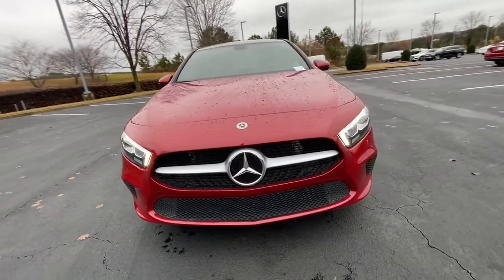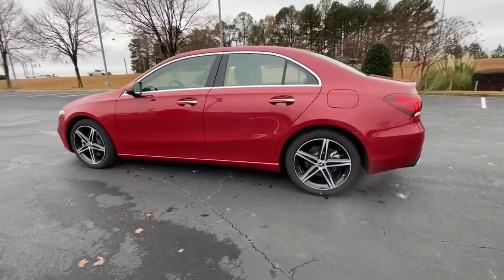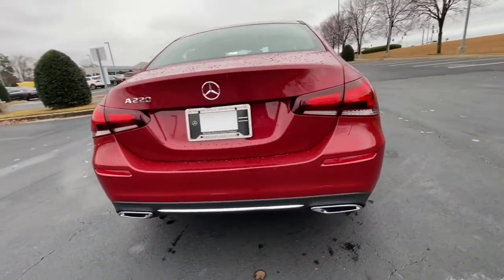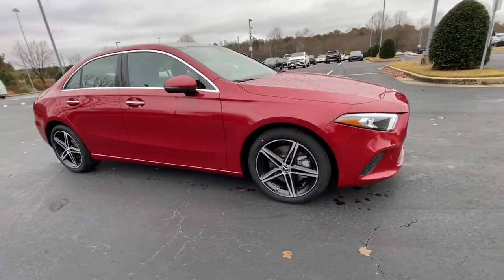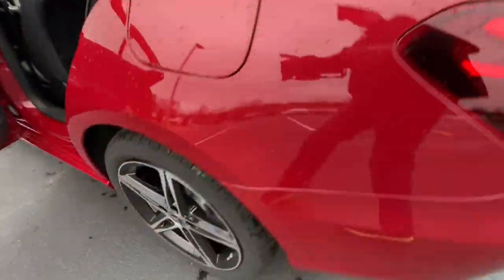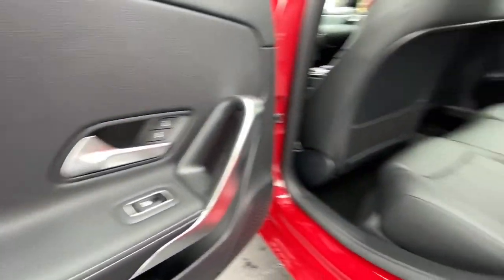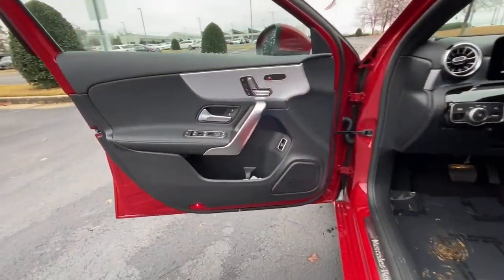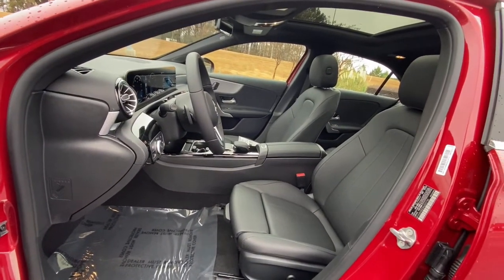2022 Mercedes-Benz A-Class Duluth, Lawrenceville, Cumming, Johns Creek, Atlanta, GA 35577VR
MANUFAKTUR Patagonia Red Metallic New 2022 Mercedes-Benz A-Class available in Duluth, Georgia at  Atlanta Classic Cars. Servicing the Lawrenceville, Cumming, Johns Creek, Atlanta, GA area.
2022 Mercedes-Benz A-Class A 220 - Stock#: 35577VR - VIN#: W1K3G4EB3NJ325730

Wheels: 17 10-Spoke|Wheels: 18 5-Spoke w/Black Accents|Power Front Bucket Seats w/Memory|MB-Tex Upholstery|Heated Front Seats|Radio: MBUX Multimedia System|Aluminum w/Linear Grain Trim|Premium Package|Black Headliner|Garage Door Opener|Smartphone Integration|Apple CarPlay|Android Auto|Power Passenger Seat w/Memory|Auto-Dimming Rearview & Driver-Side Mirrors|KEYLESS GO|Power Driver Seat & Steering Column w/Memory|HERMES Communications Module LTE|10.25 Digital Instrument Cluster|Power Folding Side Mirrors|HD Radio|10.25 Media Display w/Touchscreen|Hands-Free Access|KEYLESS GO Package|Mirror Package|Extended Mobility Tires|4-Way Lumbar Support|Exterior Parking Camera Rear|Power moonroof: Panorama|Premium audio system: MBUX|Emergency communication system: Mercedes-Benz Emergency Call Service|Apple CarPlay/Android Auto|4-Wheel Disc Brakes|Air Conditioning|Electronic Stability Control|Front Bucket Seats|Front Center Armrest|ABS brakes|AM/FM radio|Alloy wheels|Automatic temperature control|Brake assist|Bumpers: body-color|Delay-off headlights|Driver door bin|Driver vanity mirror|Dual front impact airbags|Dual front side impact airbags|Four wheel independent suspension|Front anti-roll bar|Front dual zone A/C|Front reading lights|Fully automatic headlights|Heated door mirrors|Illuminated entry|Knee airbag|Low tire pressure warning|Memory seat|Occupant sensing airbag|Outside temperature display|Overhead airbag|Overhead console|Panic alarm|Passenger door bin|Passenger vanity mirror|Power door mirrors|Power driver seat|Power passenger seat|Power steering|Power windows|Radio data system|Rain sensing wipers|Rear anti-roll bar|Rear reading lights|Rear seat center armrest|Rear window defroster|Remote keyless entry|Security system|Speed control|Speed-sensing steering|Split folding rear seat|Steering wheel mounted audio controls|Telescoping steering wheel|Tilt steering wheel|Traction control|Trip computer|Turn signal indicator mirrors|Variably intermittent wipers|Front beverage holders|Child-Seat-Sensing Airbag|8 Speakers